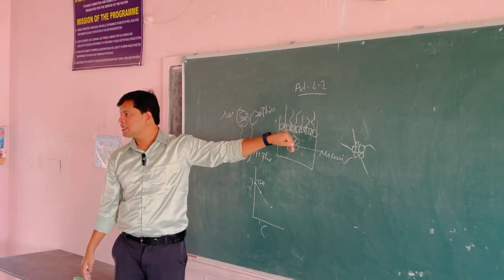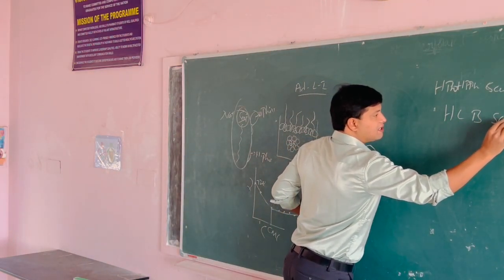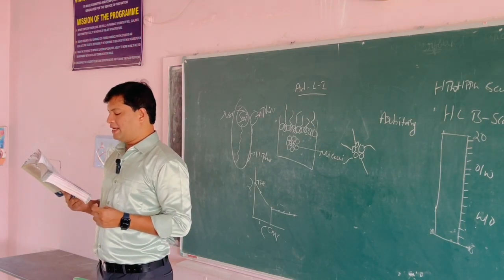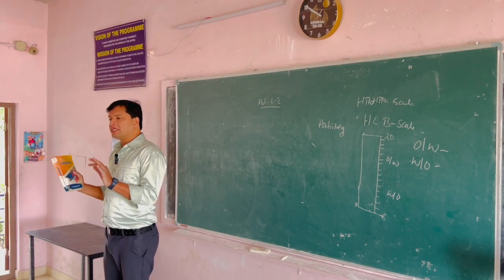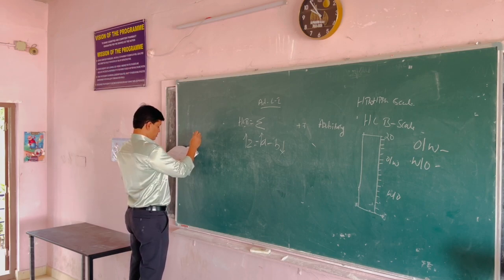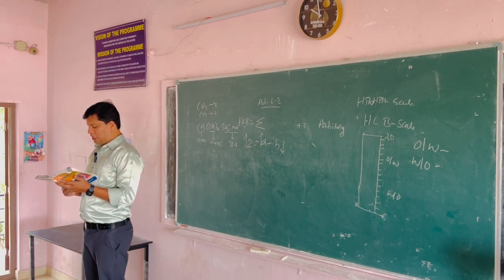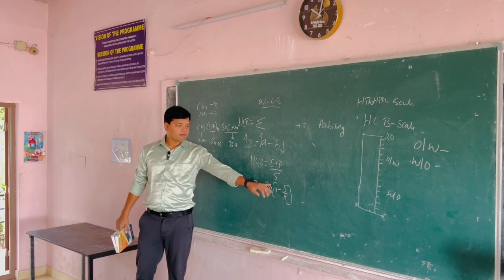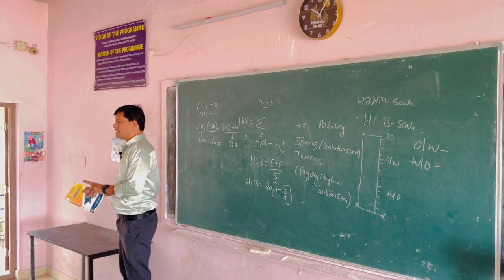HLB and adsorption at liquid interface